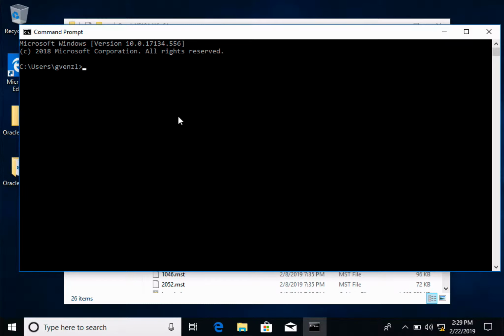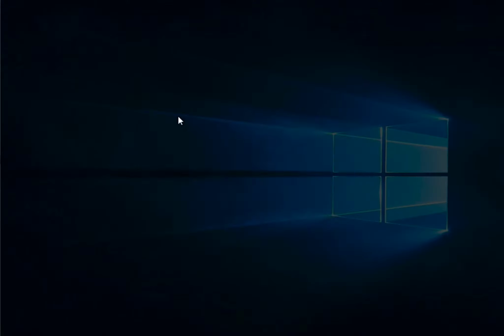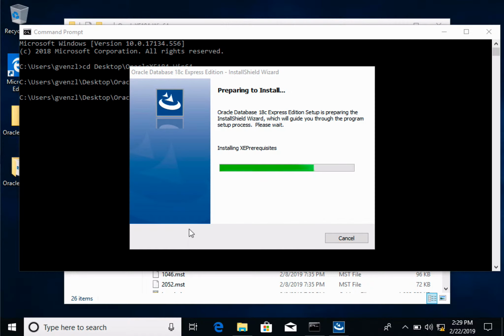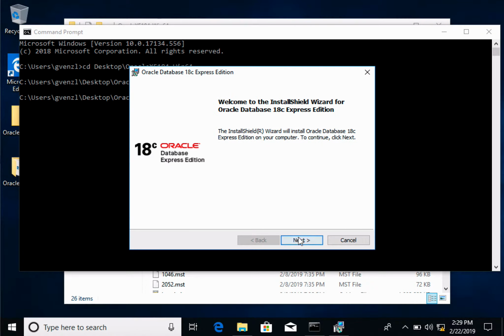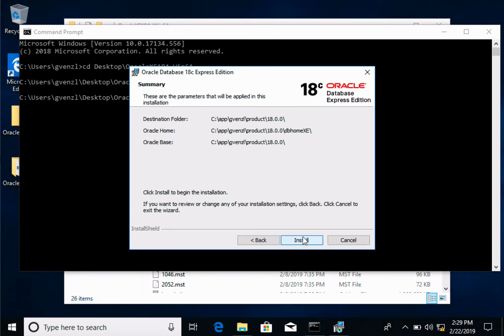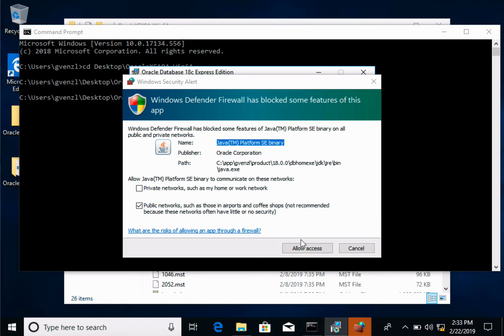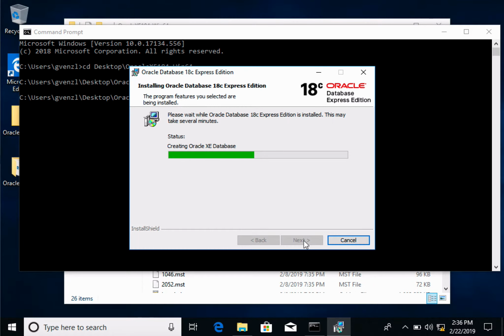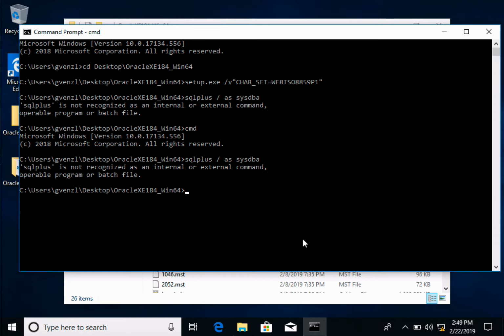Choosing a different character set for Oracle Database 18c XE for Windows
This video demonstrates how one can choose a different character set for Oracle Database 18c XE for Windows by running the installation process via the command prompt and passing on the desired character set as a parameters to the installation routine.